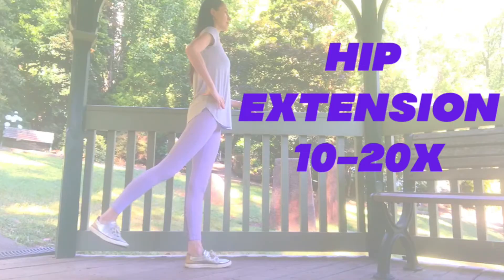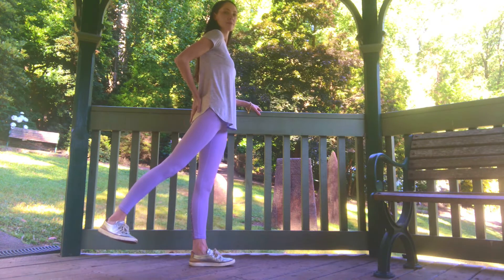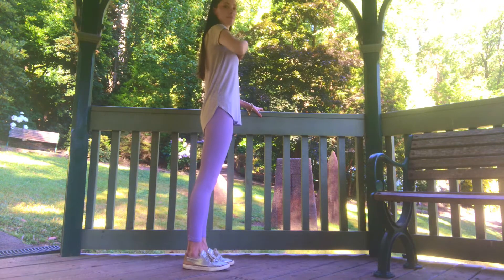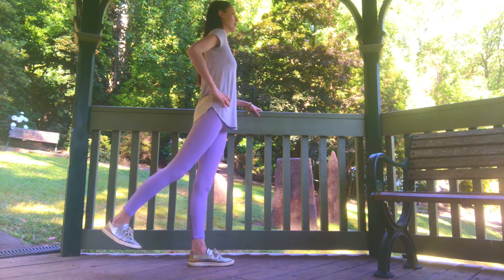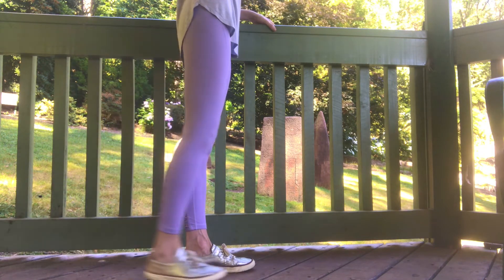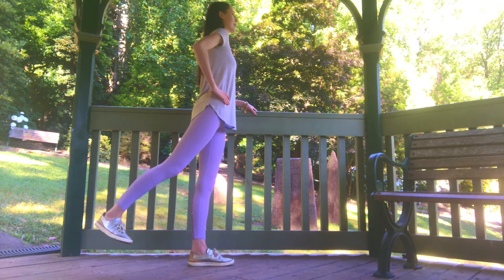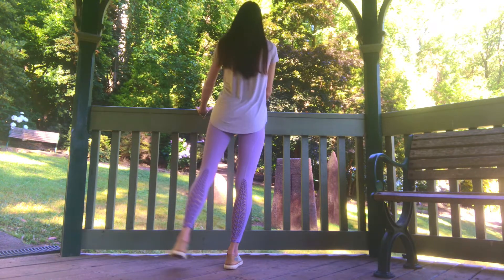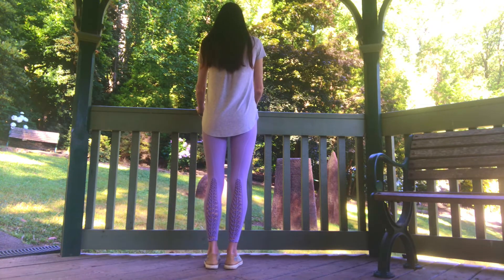SIMPLE BEGINNER EXERCISES FOR HIP & KNEE OSTEOARTHRITIS RELIEF- takes less than 10 minutes!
If you know you need to start some exercises to treat your hip or knee osteoarthritis, but are not sure where to start - these are the exercises for you!

Elizabeth, Physiotherapist, demonstrates the foundational exercises for your hip & knee arthritis rehabilitation and makes sure you know the common technique pitfalls and how to correct them.

These exercises strengthen the muscles that support your hip & knee from the front, side and back. They are suitable for most beginners, but if anything is causing undue pain, please cease and seek professional assistance.

For extra support, you are welcome to join my Facebook support group "KNEE ARTHRITIS FREEDOM!"